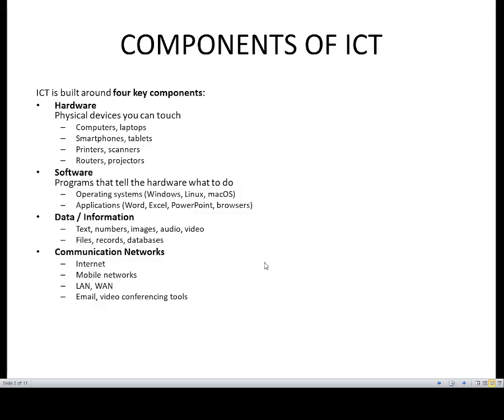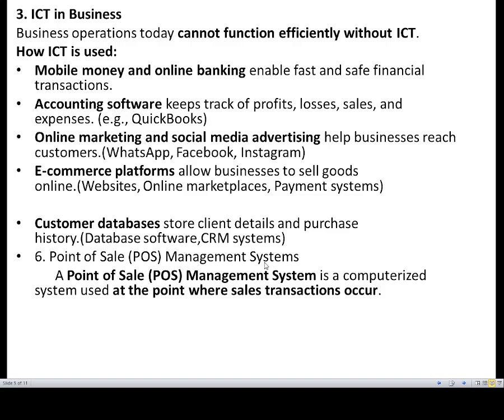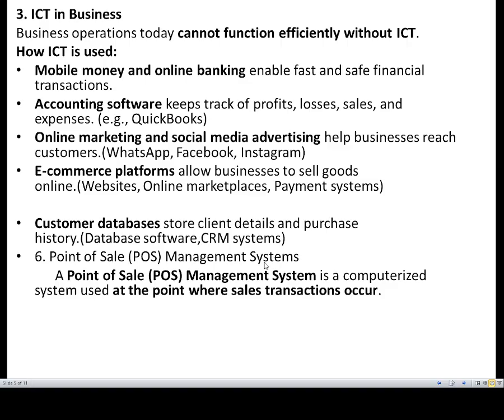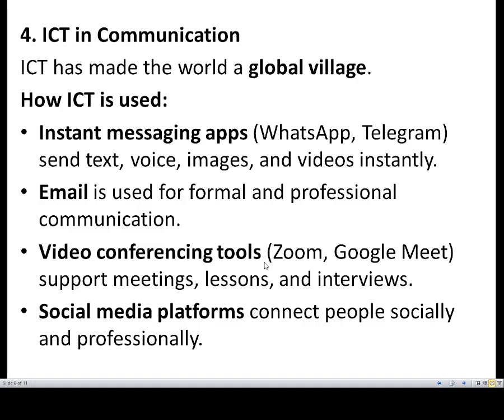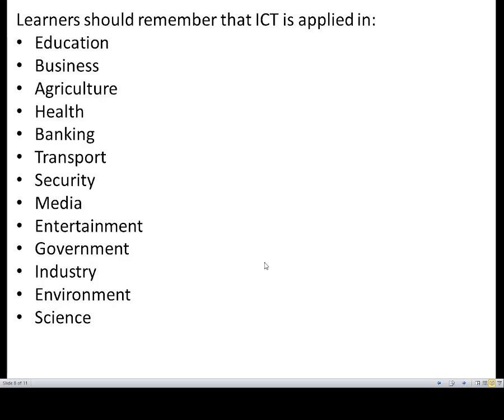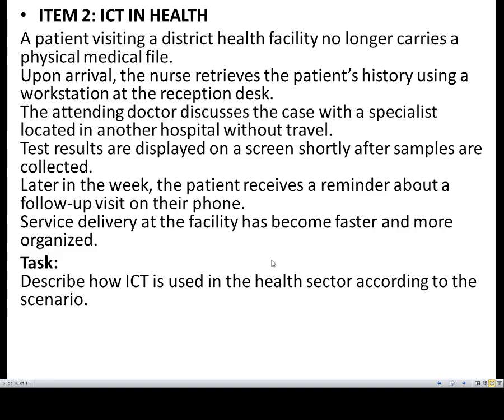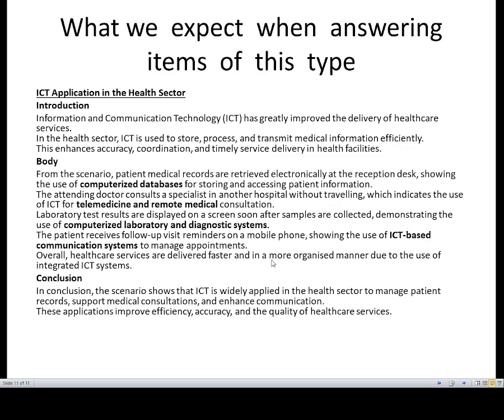Introduction to ICT for Beginners | Simple & Clear Explanation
In this lesson, we explore Introduction to Information and Communication Technology (ICT) in a simple and learner-friendly way. This video is designed to help beginners understand what ICT is, why it is important, and how it is used in everyday life.